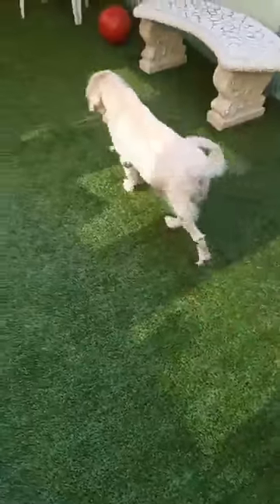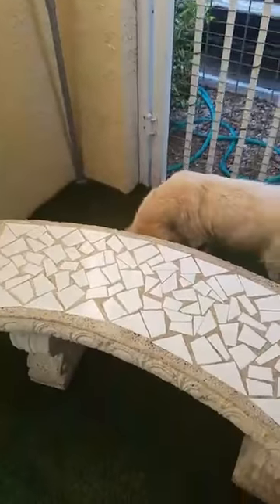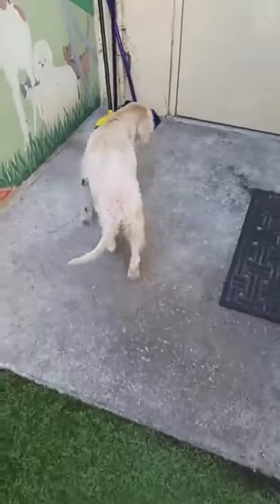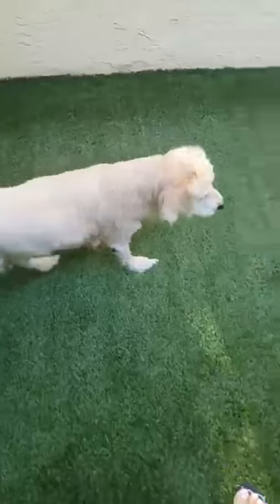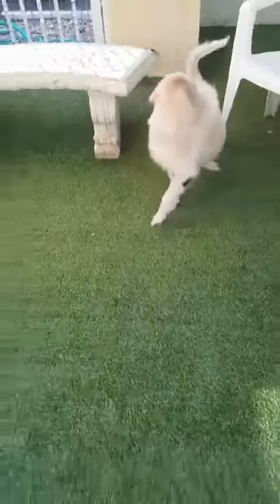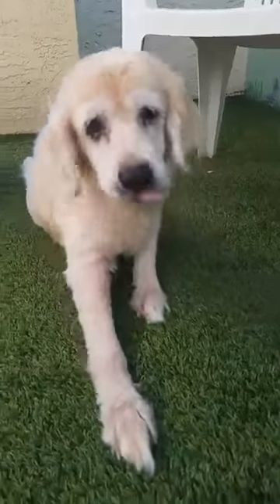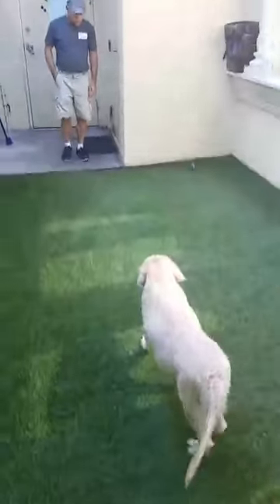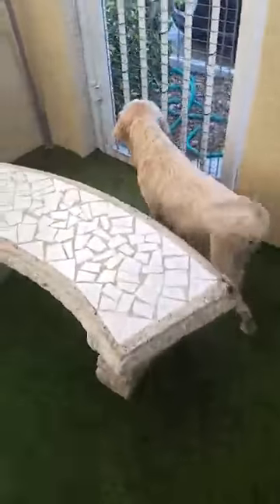Surgery day for Buttercup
To call in a donation, please contact the Animal Hospital mention Buttercup & 100 +
Please Help us Help Buttercup
To All of you, our Amazing Supporters & Friends we are asking for your help by donating and asking for your prayers. Buttercup is going in for major surgery today to remove her spleen which has a massive mass on it.
After receiving a plea for Help, we immediately jumped in our car to bring Buttercup into safety
Overheating, infested with fleas and Ticks. Not microchipped. We were told she was in labor giving birth. After we arrived, we realized she was Overheating and in severe distress. X rays and ultrasound showed Buttercup has a huge mass and needs immediate Surgery to remove her spleen. We gave her a warm bath, next guard to kill fleas and Ticks. Double ear infections oozing with infection. This Poor sweet girl has had a horrible life on the streets. Please we are asking you for your help by donating to allow us to give Buttercup all she needs to make her better. Please donate to Buttercup & to allow us to continue our mission
Thank you in advance for your love and your support.

XXXXXXXXXXXXXXXX

Florida Department of Agriculture CH36663100 plus Animal Rescue Inc., 300 E Oakland Park Blvd. #401, Wilton Manors Florida 33334
Consumer information for 501c3 Charities as required by The Dept of Agriculture

A COPY OF THE OFFICIAL REGISTRATION AND FINANCIAL INFORMATION MAY BE OBTAINED FROM THE DIVISION OF CONSUMER SERVICES BY CALLING TOLL-FREE, WITHIN THE STATE, 1-800-HELPFLA, OR VIA THE INTERNET DOES NOT IMPLY ENDORSEMENT, APPROVAL, OR RECOMMENDATION BY THE STATE